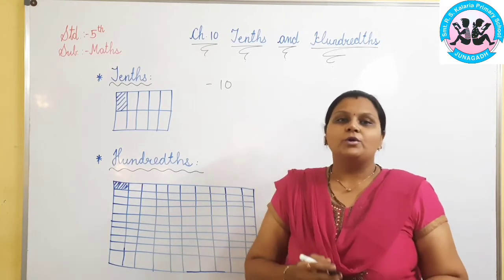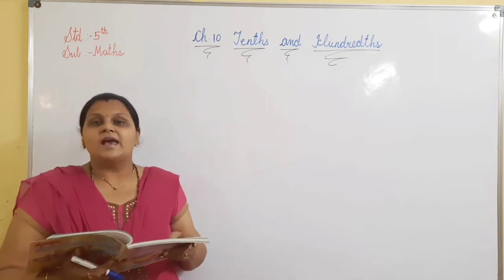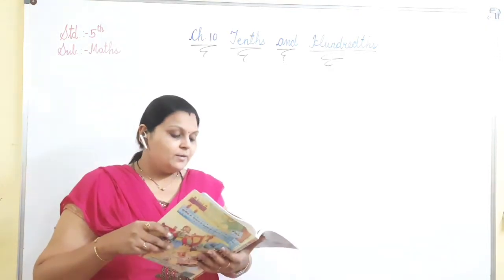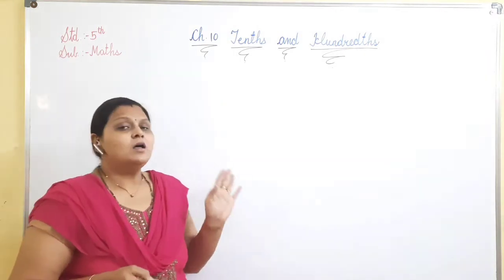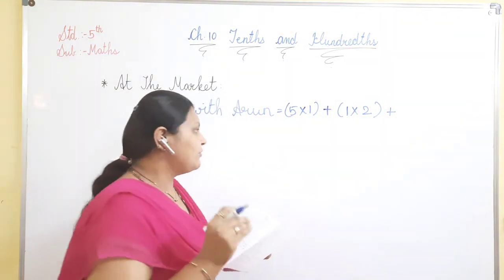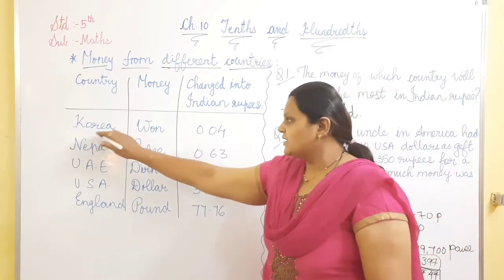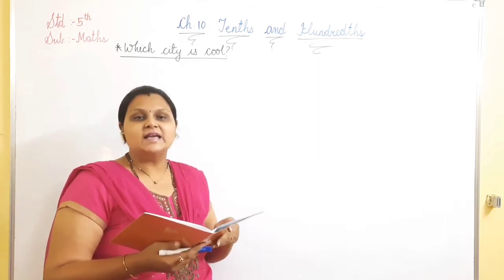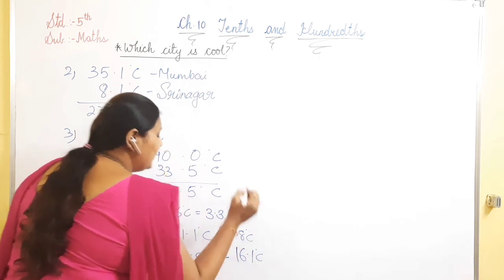Std-5th Maths ch.no-10 Tenths and Hundredths By Ms Pallavi Dholakiya